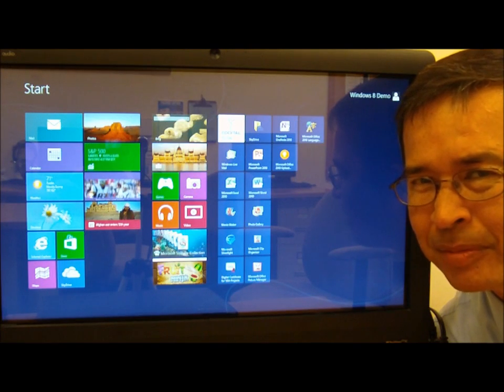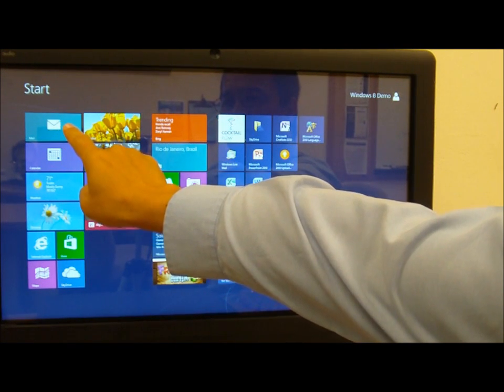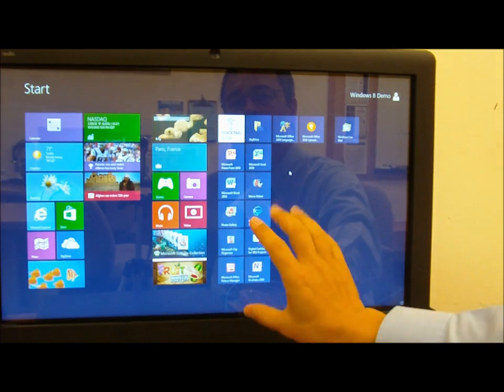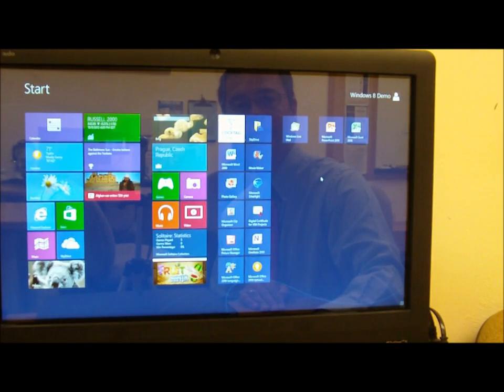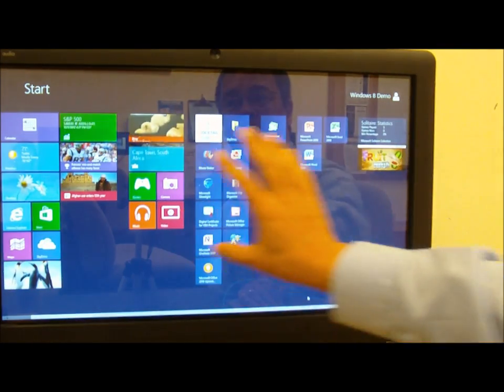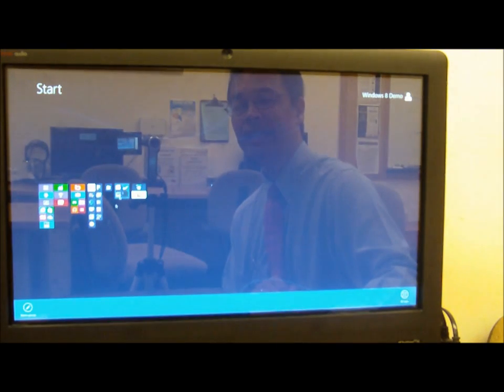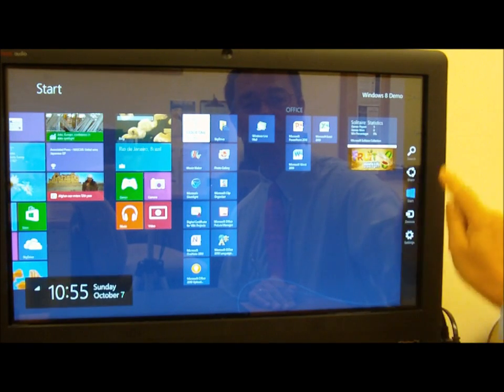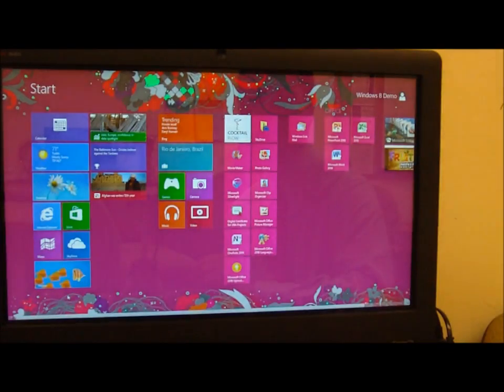Tech Support: How to personalize the Windows 8 Start Screen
Micro Center Tech Support shows you how to personalize the Windows 8 Start Screen.